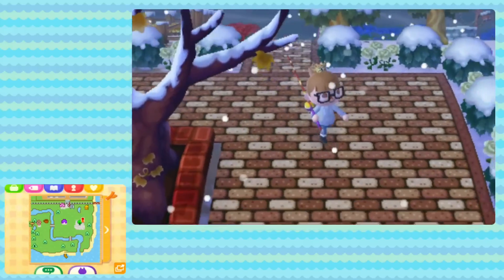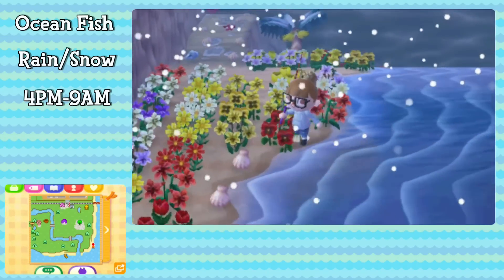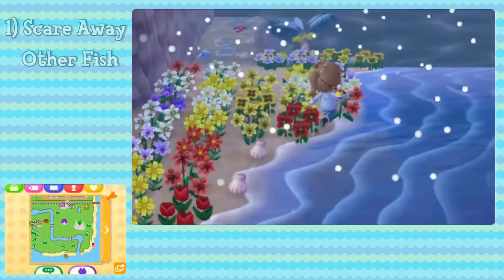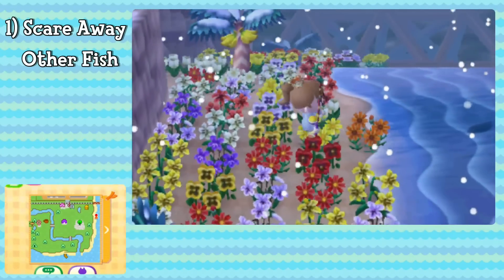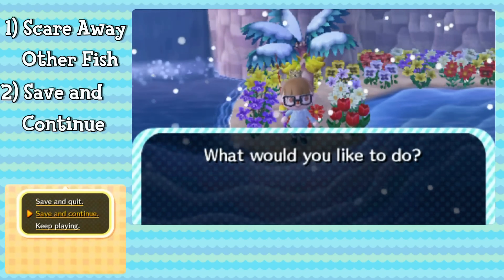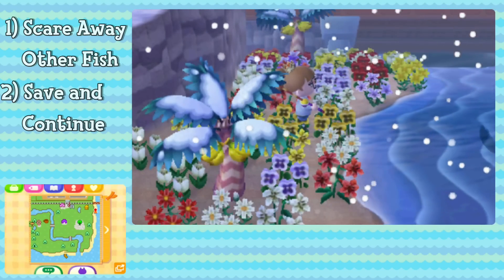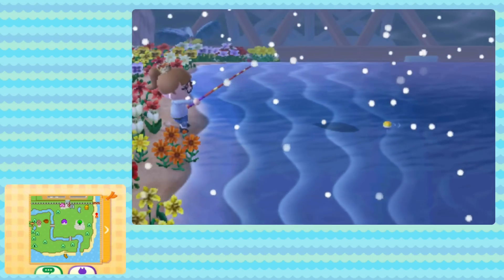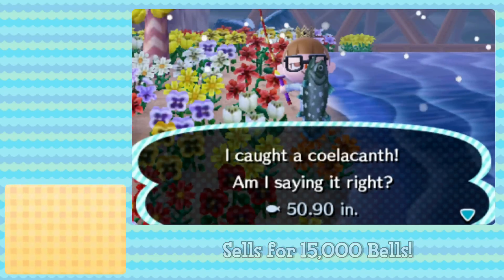How to: Catch the Coelacanth Remastered (ACNL)